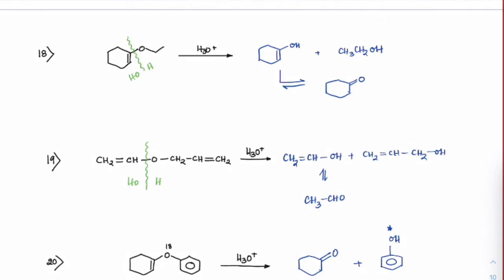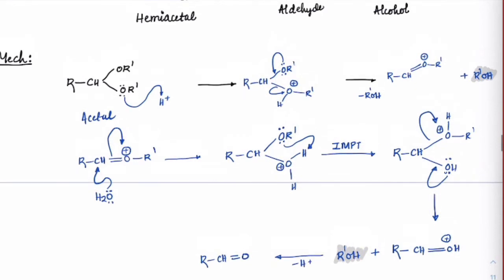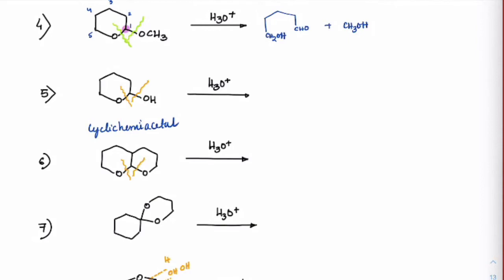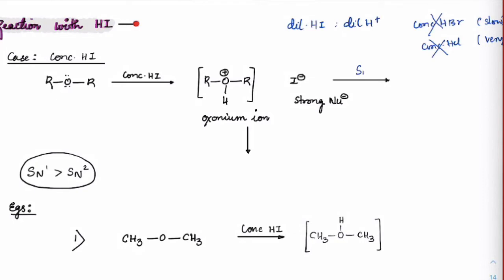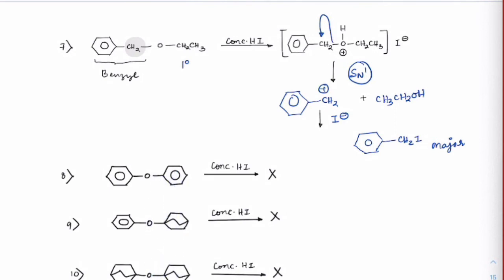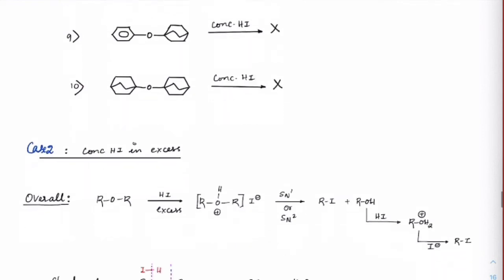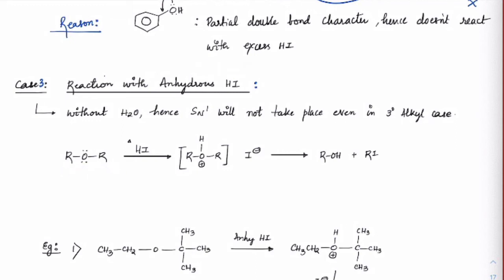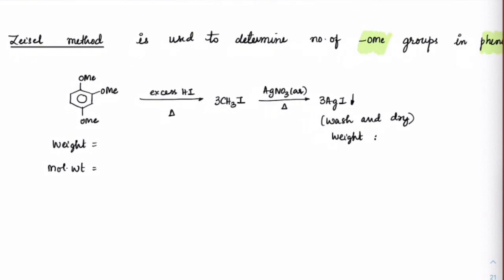Ethers Lec 2